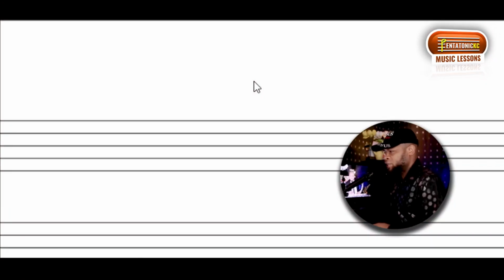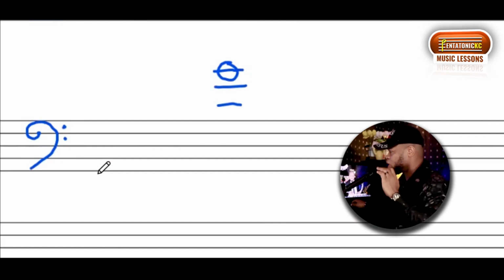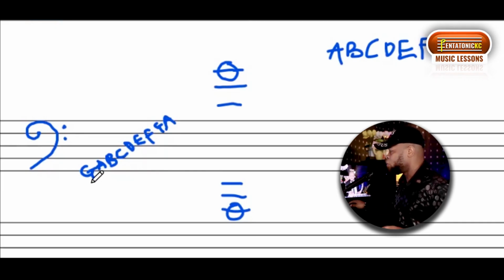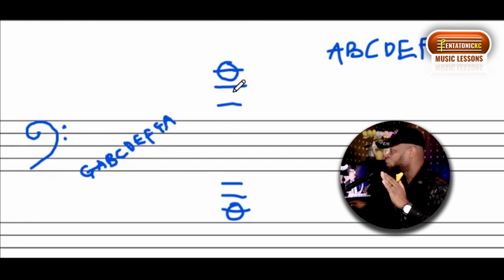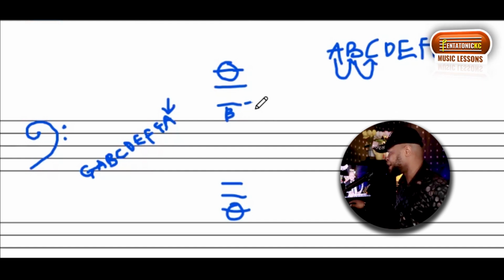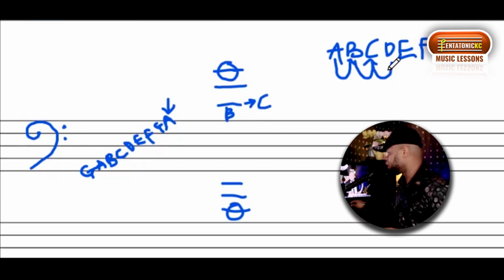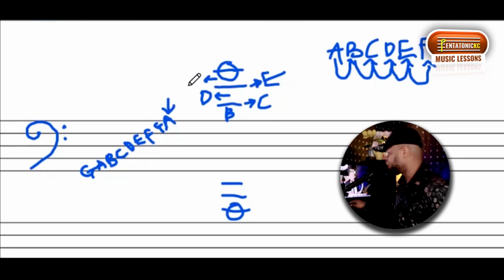How to read ledger lines music notes on the Bass Clef or F Clef - part 1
PLAYLIST OF ALL VIDEOS - how read music for Bass Guitar or Bass Guitarist

This video explains a music theory on how to easily read ledger lines music notes above the Treble clef or the G Clef.
It provides practice like: reading music notes, sight-reading, or reading music sheets on the treble clef for beginners, intermediate, advanced, kids, bass guitar, bass, double bass, bass players, bassist, bass guitarist, producers, dummies, and FL Studio.

This will be a series created on a playlist or full course that will help you learn to read faster, covering sharps and flats in other series.

Watch out for more music lessons on this channel.

send me a direct message on facebook or Instagram @pentatonickcmusiclessons